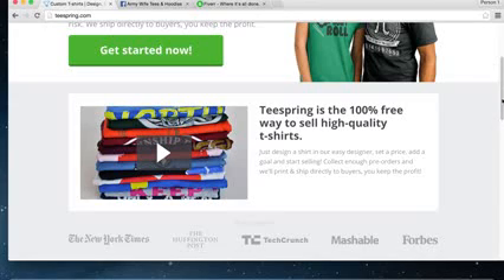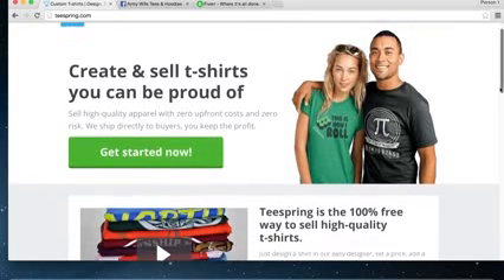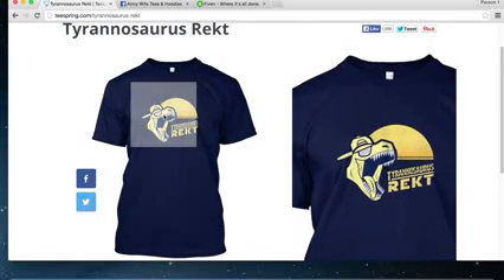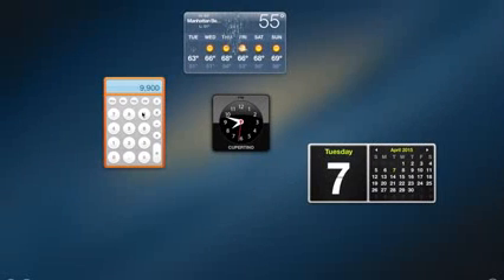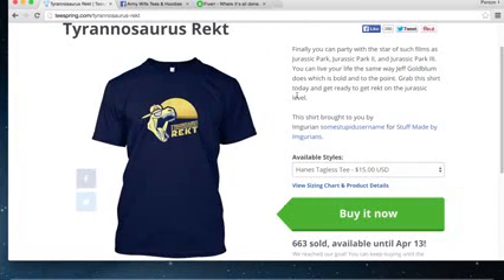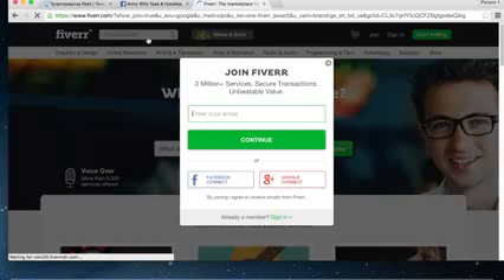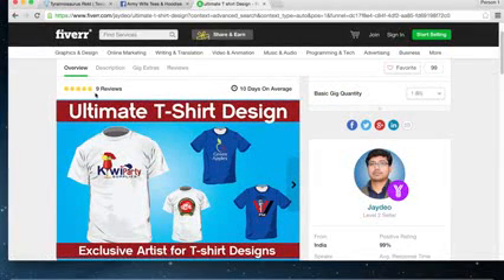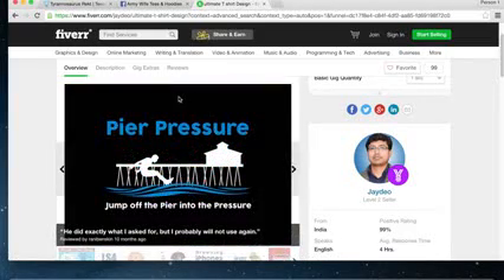How to create a TeeSpring campaign with Facebook ads!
This is the best way to create a TeeSpring campaign.